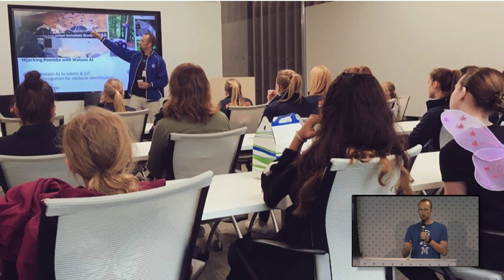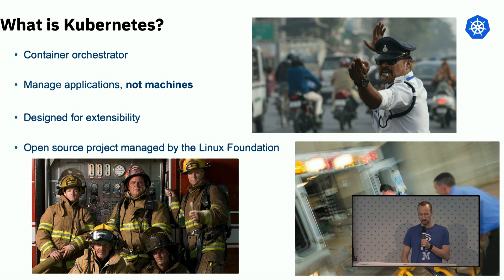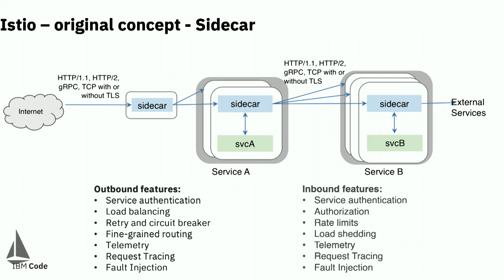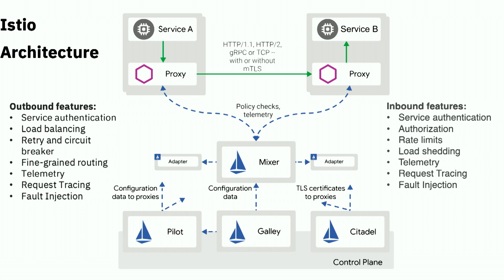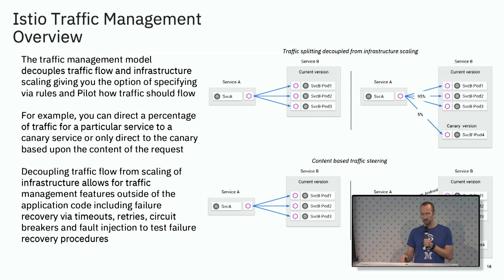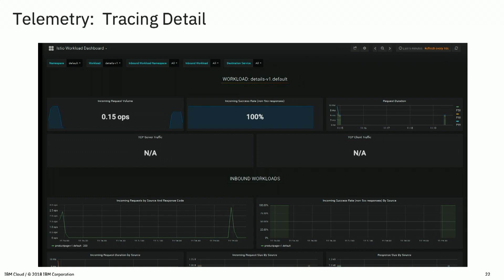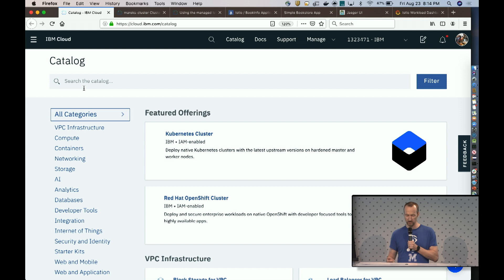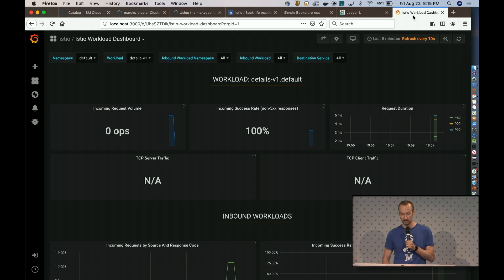Lightning Talk: Introduction to Istio with Marek Sadowski